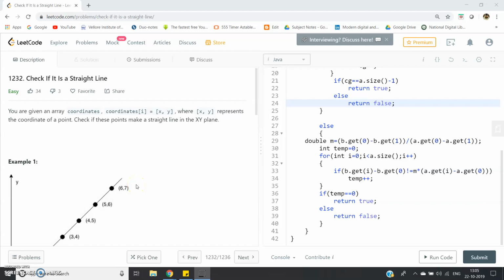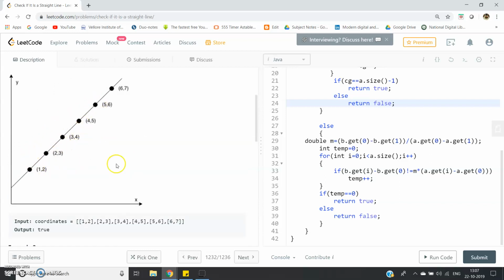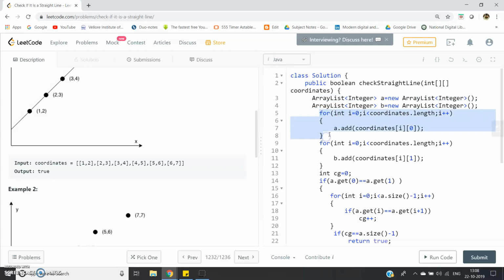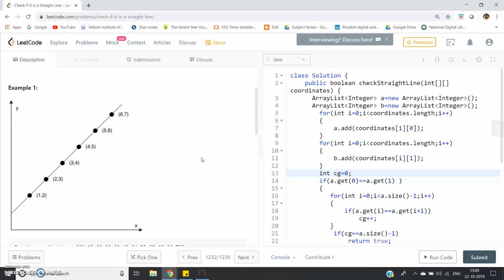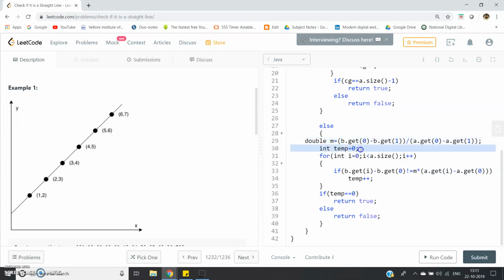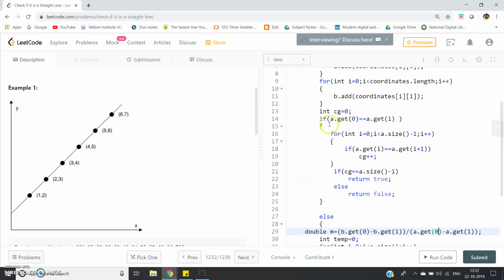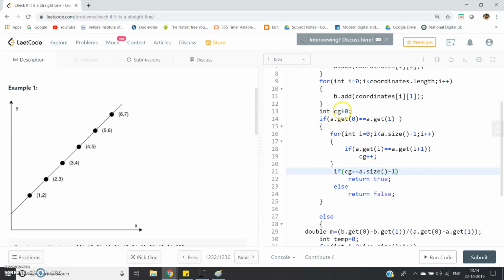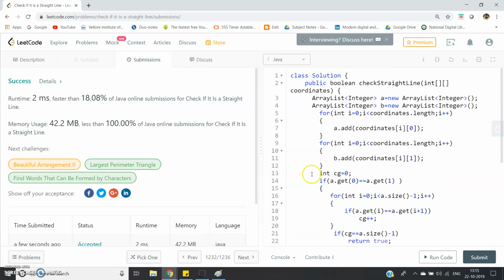Check If It Is a Straight Line | LeetCode | Programming Questions [ for Service Company] | PART 30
Practice more programming questions for Service based company--